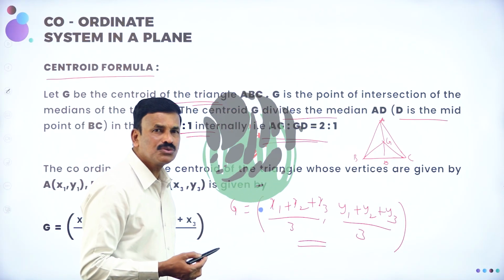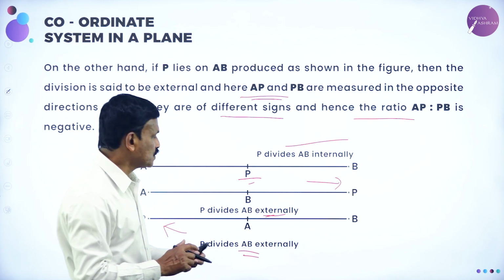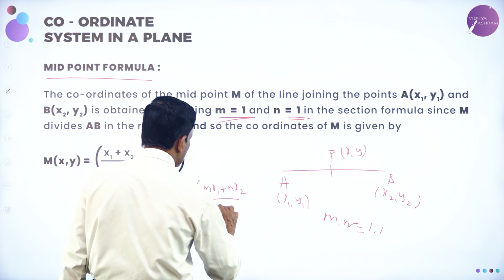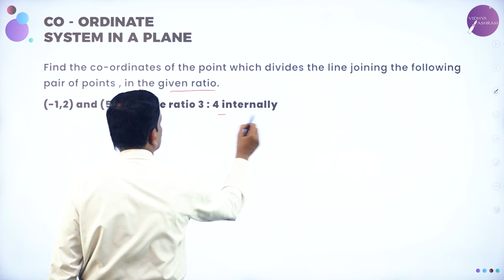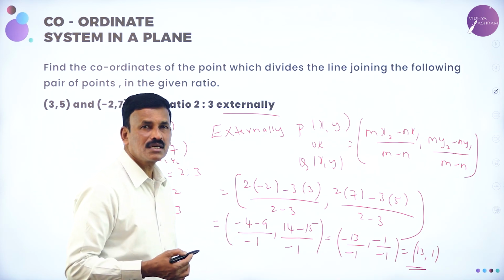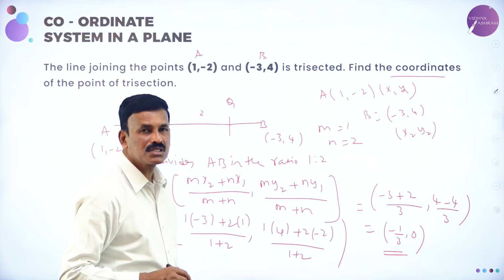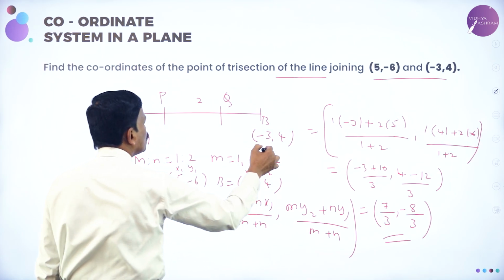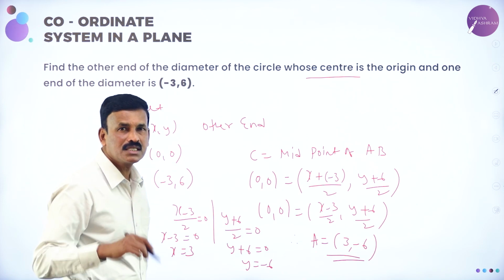DAY 78 | BASIC MATHS | I PUC | CO-ORDINATE SYSTEM IN A PLANE | L5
Class : I PUC
Stream : COMMERCE
Subject : BASIC MATHS
Chapter Name :  CO-ORDINATE SYSTEM IN A PLANE
Lecture : 5

# COORDINATESYSTEMINAPLANE#BASICMATHS